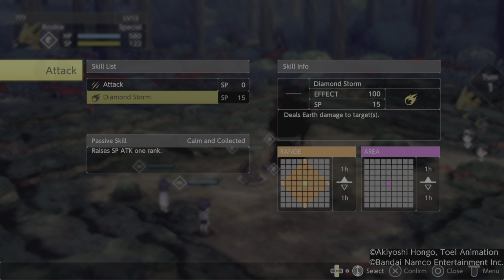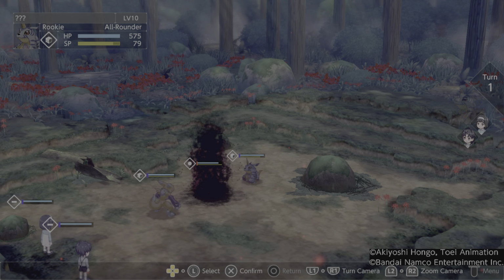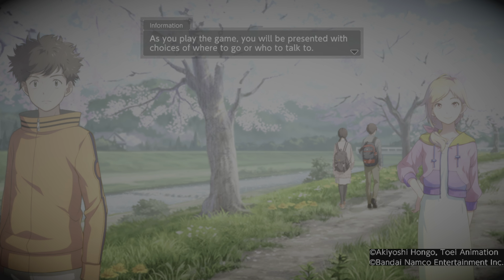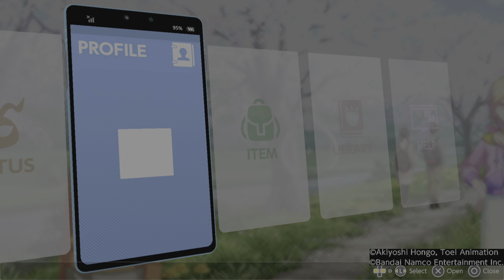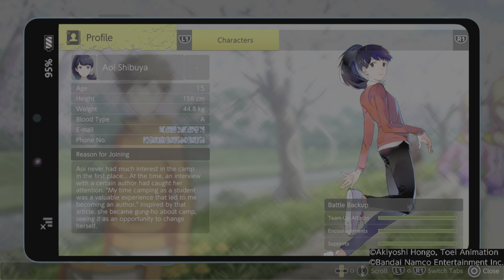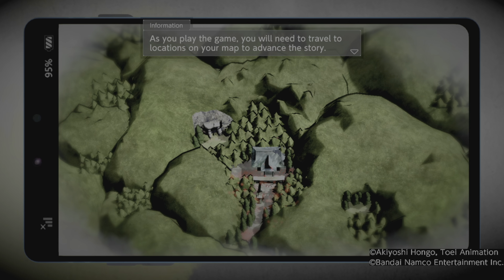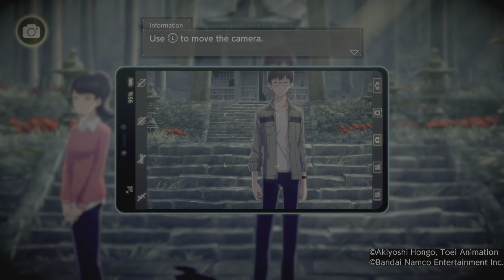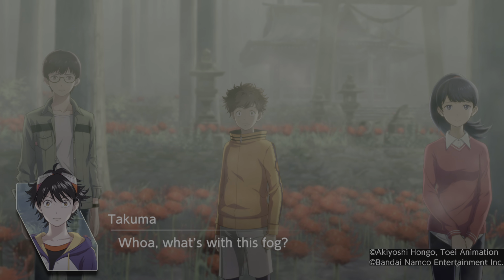DIGIMON SURVIVE Episode 1 Aoi is the Queen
Digimon Survive Gameplay Walkthrough

► SUPPORT ME & JOIN THE FFXIV COMMUNITY:  DANGER BONGOS {SE.6} Rank 30 #1 RANKED FREE COMPANY IN ZALERA
👍Like if you enjoyed the Stream! Sit back and revel in the shenanigans of Team Pawz

This is a story of survival in a strange new world.

Celebrating the 25th Anniversary of the Digimon Anime, Digimon Survive presents a brand-new adventure set in a mysterious world with characters designed by Uichi Ukumo, and music by the much-acclaimed Tomoki Miyoshi.

Digimon Survive sees a brand-new group of teenagers, led by Takuma Momozuka, get lost on a school camping trip, finding them transported to a strange new world of monsters and danger.

As they fight their way back home through an animated world of difficult decisions and deadly battles, players’ choices throughout the game will impact the evolution of their monster allies, and the final ending. Battles in the game are fought in 2D, in a more classic SRPG style.